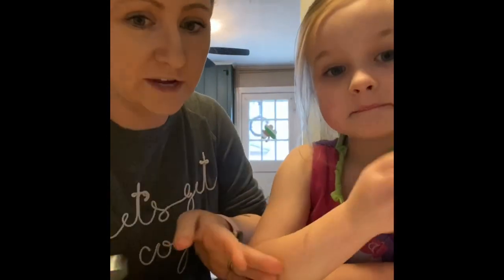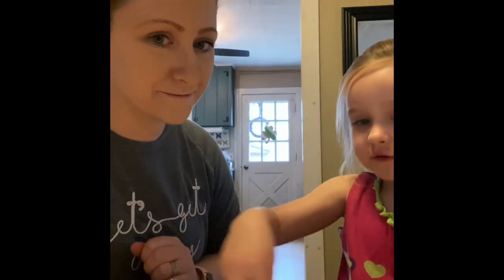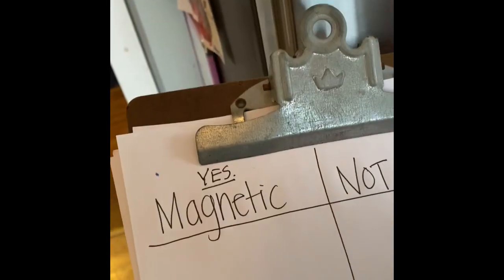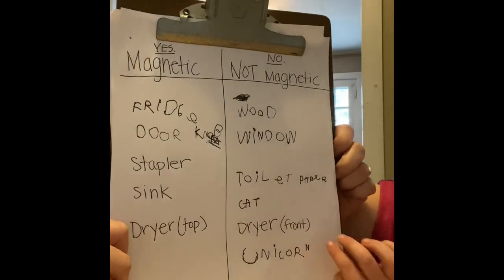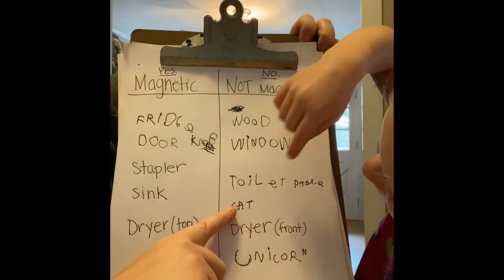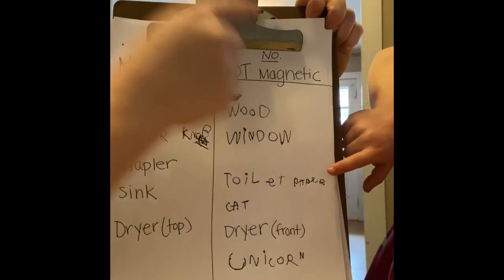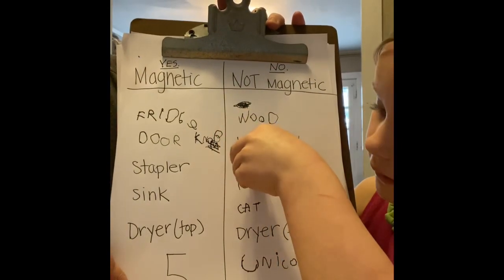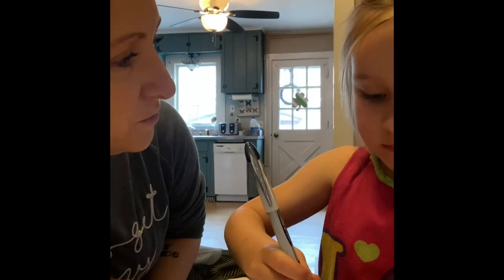Science Magnet Hunt!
Mrs. René & her daughter go on an indoor magnet hint, graph their findings and then count to discover a winner!